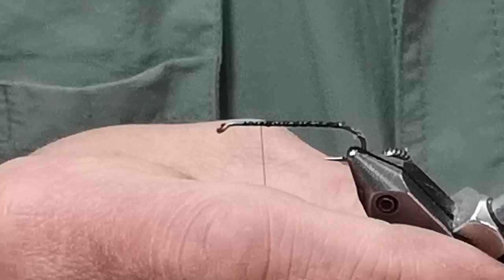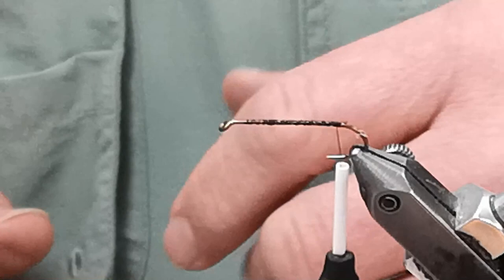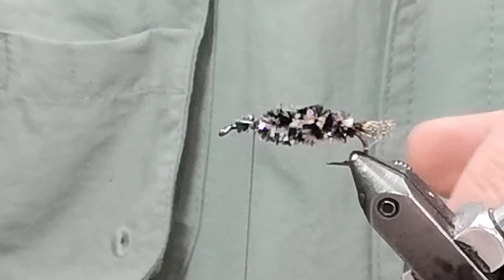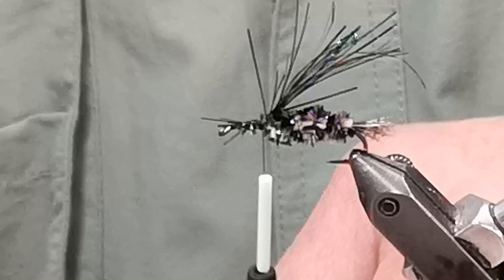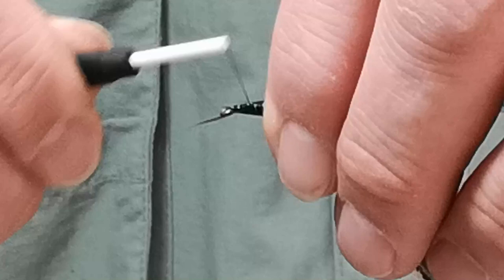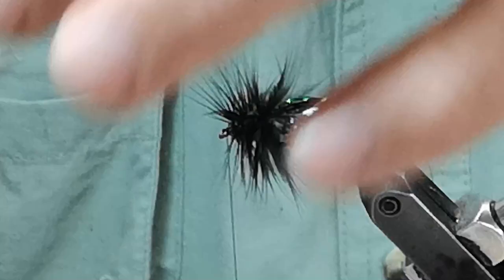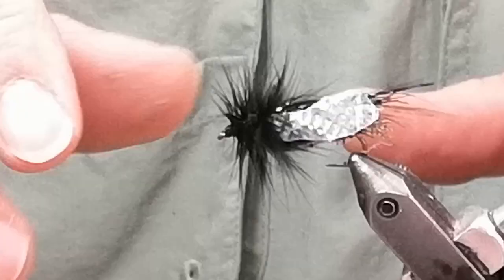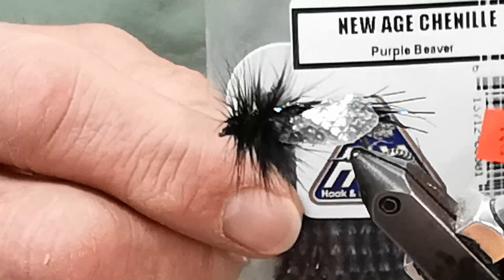Purple Beaver Cicada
This is a special pattern that mimics the Orchard Cicada found in the Columbia Valley. The pupa lives underground for roughly 7 years before emerging as an adult. When it flies over the Columbia River the sudden drop in temperature sends it spiraling into the water. Trout seek these large terrestrial out when they are hatching.